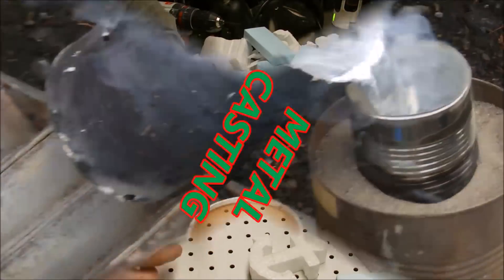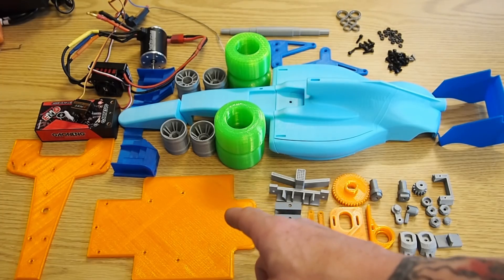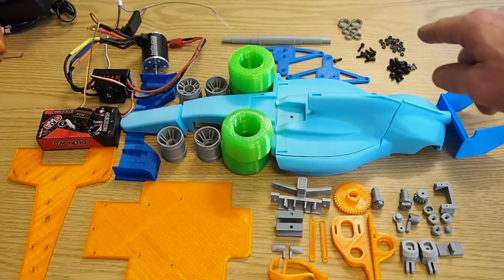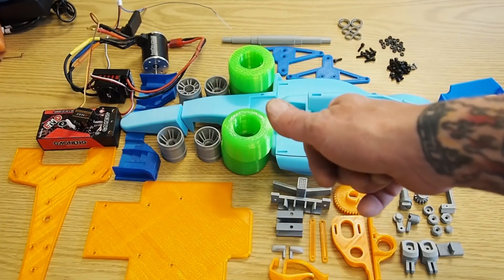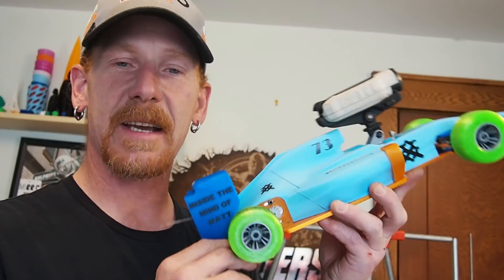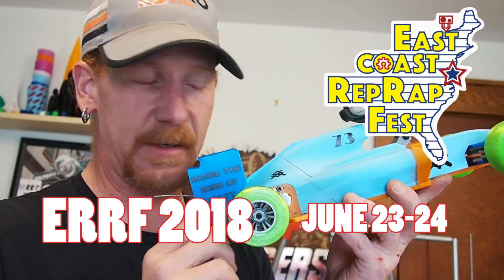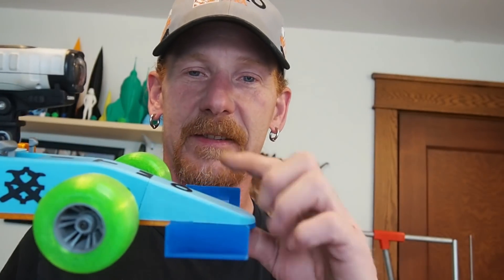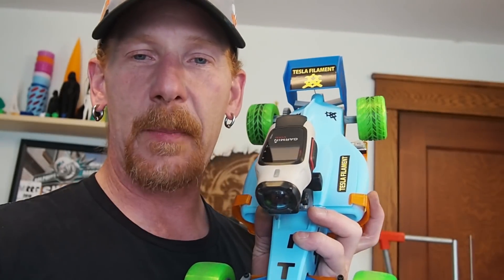Tesla Filament OpenRC F1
I 3d printed the Open RC F1 car designed by Daniel Norée using all Tesla Filament from including PETG, PLA, and some TPU. I added some extras onto it also. I give it a test run and get prepared for the race to come at ERRF 2018 Hope To see you there